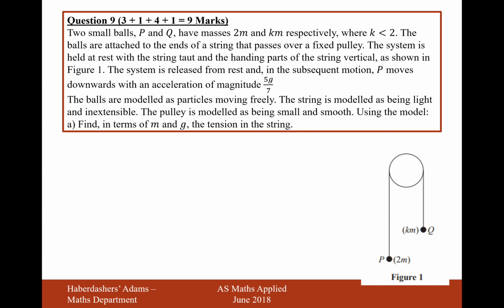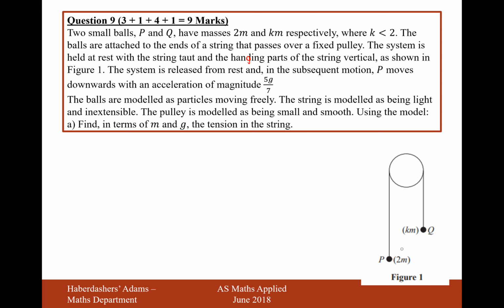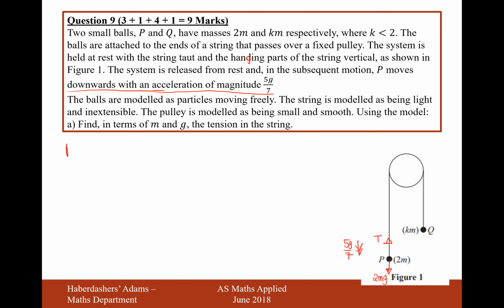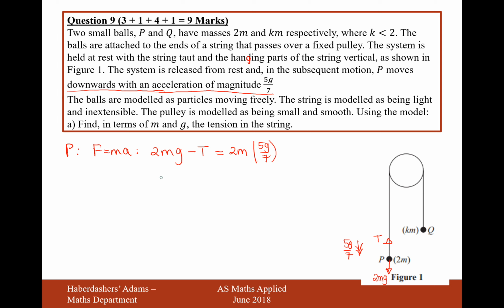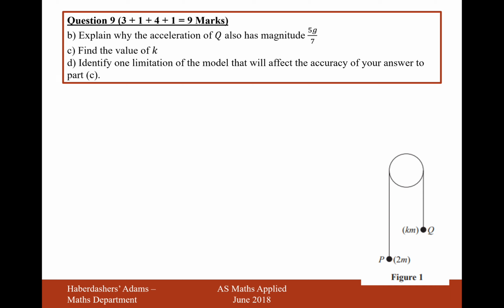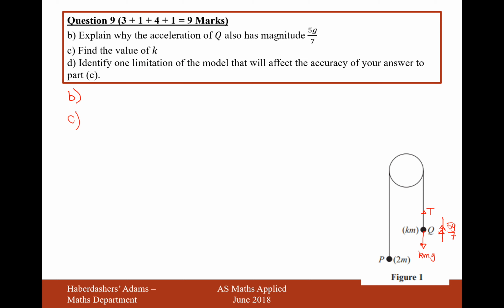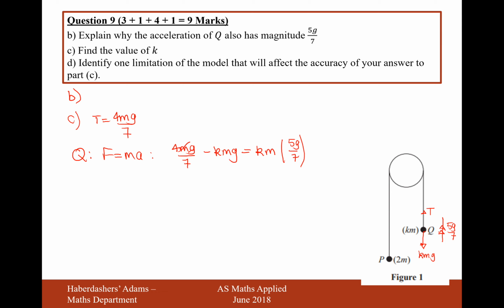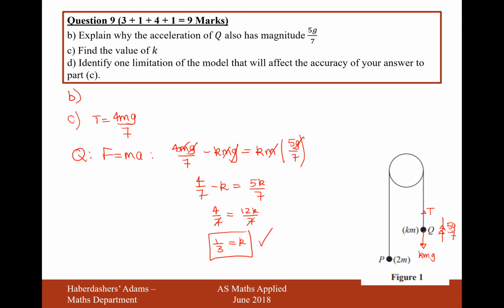AS Maths - 2018 - Applied - Q9